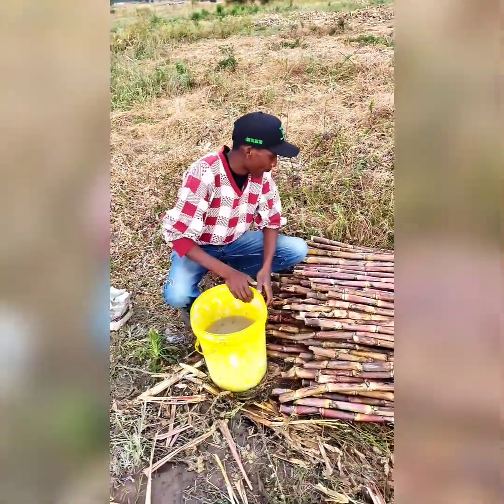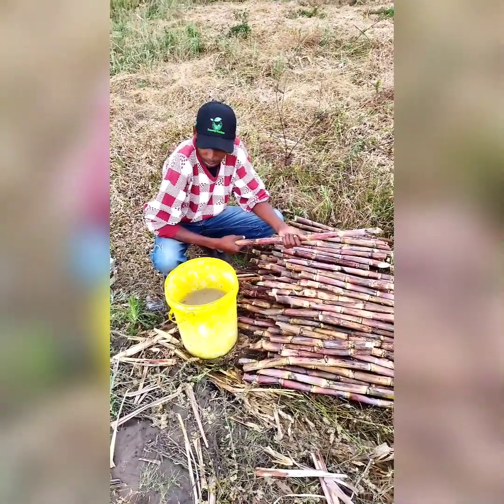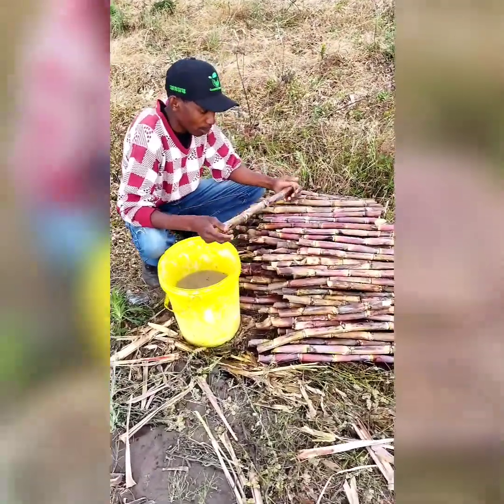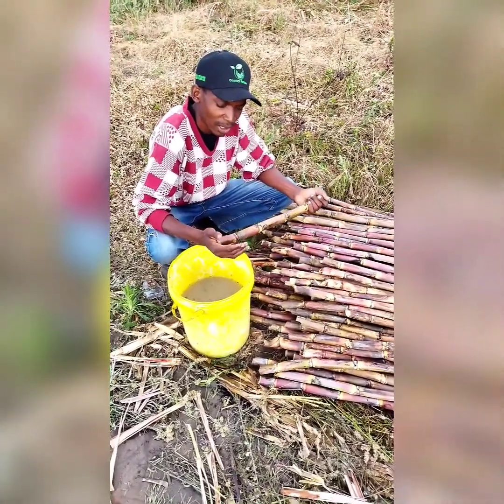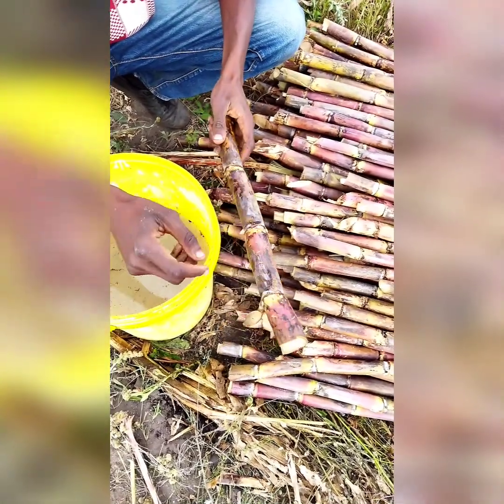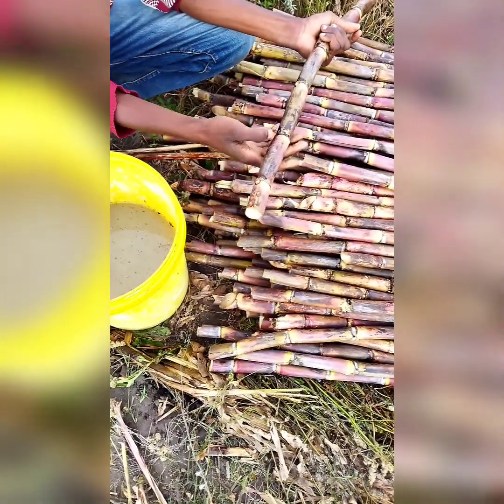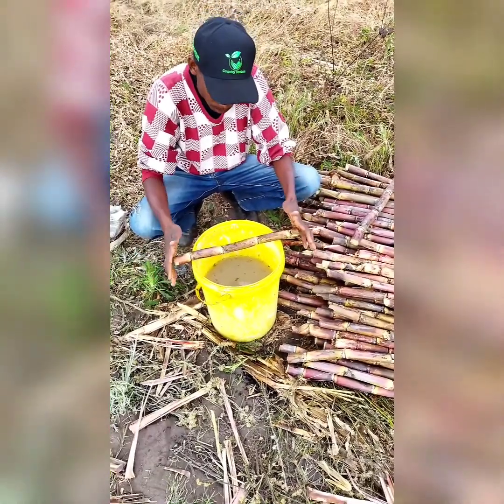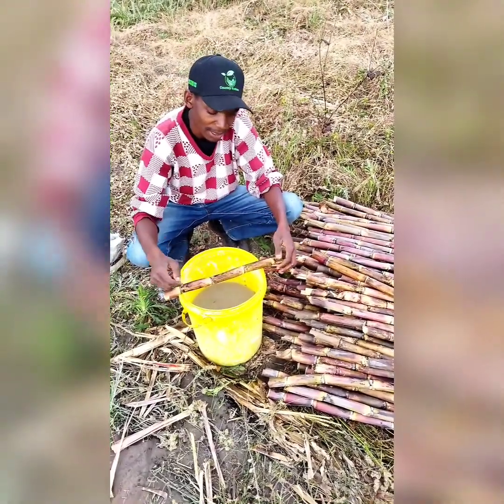Sugarcane Production in Goromonzi Zimbabwe Natural region lla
*COUNTRY HORIZON PVT*

*Sugar cane Planting Procedure*

Stems are cut into single or three eyed setts. The setts are then planted into pre – irrigated furrows in summer (September - Feb) or direct into dry soil in winter (April – August). They are then covered with soil. The furrows must be 10 – 15 cm deep for Sprinkler, drip as well as pivots and 25 cm deep for furrow irrigation.

*NB* Shallow planting results in exposure of setts after irrigation and additional labour would be required to cover the setts. The rows are generally spaced 1.5 m apart.

➖These setts must be dipped into a *solution organo-mercurial fungicides such as Benomyl,Thiram or Benlate* to prevent soil borne fungal infections.

 ➖Pre-germination in a nursery is sometimes carried out and sprouted setts are tansplanted at the three leaf stage after about 5 weeks of growth.

➖The cutting knife must be regularly dipped in a disinfectant e.g. formalin. The setts are collected a day before planting to prevent drying.

*HOT WATER TREATMENT*

The setts can also be hot water treated to prevent diseases and this is also believed to stimulate the growth of setts. Setts are immersed in water of a temperature of 52 degress for twenty minutes before planting. This treatment controls diseases such as *ratoon stunting and chlorotic streak*.

Planting is done manually by manual in Zimbabwe, but mechanical planters can also be used.

*When selecting cane for planting, it is important to note that:*

➖Cuttings from the top of the plant germinate quicker than those from lower down, because of the Apical dominance is stronger in the upper buds.
➖The number of buds that germinate decreases if setts have more than three internodes.
➖When setts are laid horizontally, buds at the bottom grow slower than those at the sides and top.
Generally, sugarcane requires 7-8 tonnes / ha of planting material.One hectare requires 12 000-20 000 setts

*Factors which cause failure of setts to germinate*

-Mechanical injury of bud.
-Chemical injury i.e. herbicides and fertilizer.
-Butrient status of setts. N- fertilization increase germination
-Diseases.
-Growing condition – Low temperature exposes setts to rotting.

*The word depends on farmers but who can farmers depend on?*